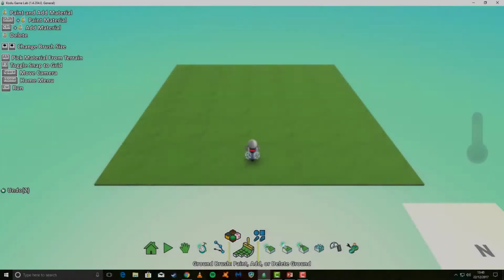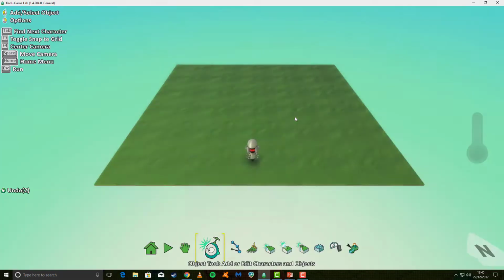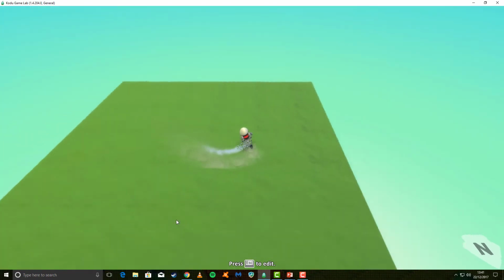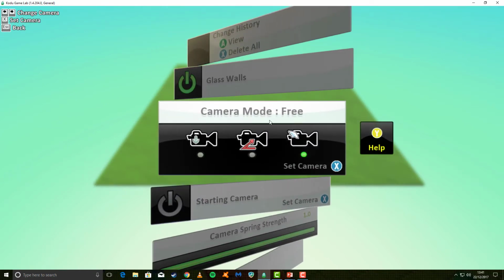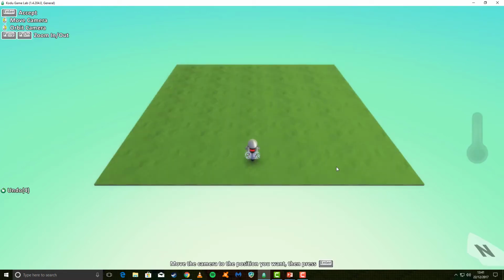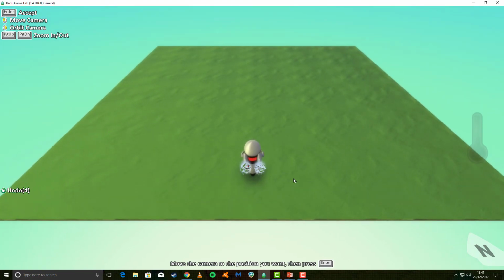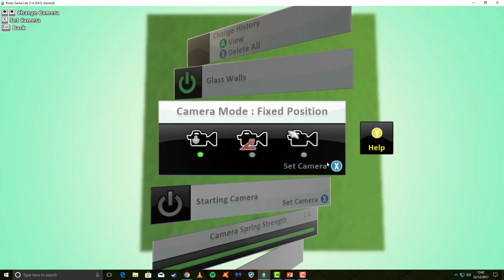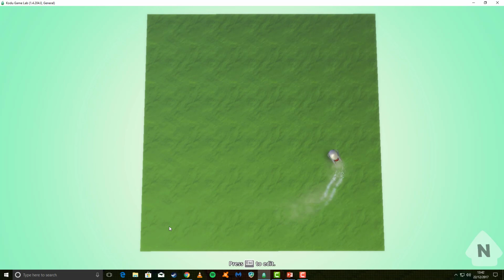Lesson 8 Part 1 Fixed Camera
During the five videos that make up lesson 8, you will examine the different camera modes.

In part 1, we look at fixed camera mode and what it does.

Have fun!